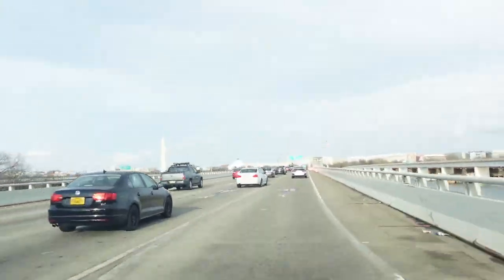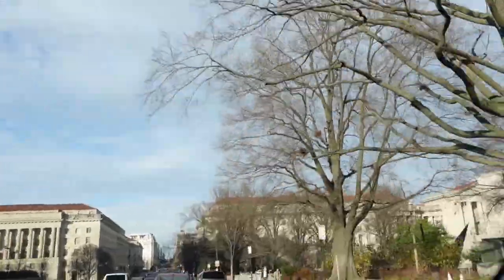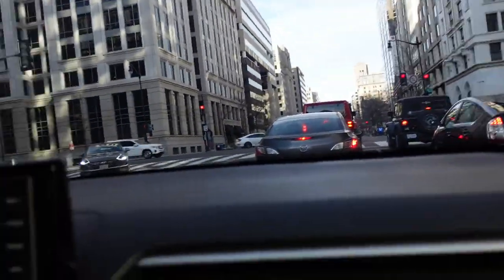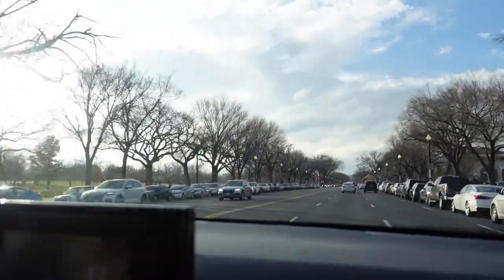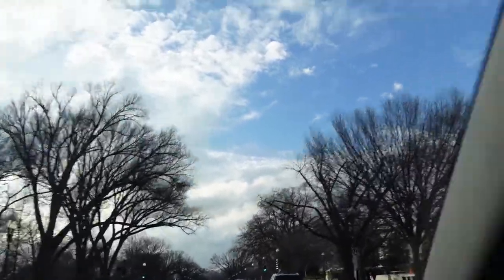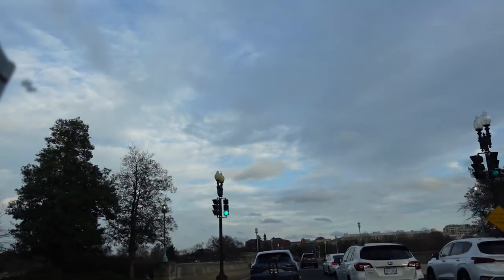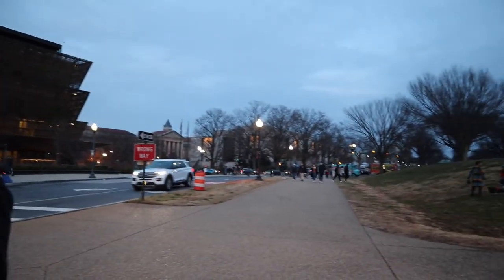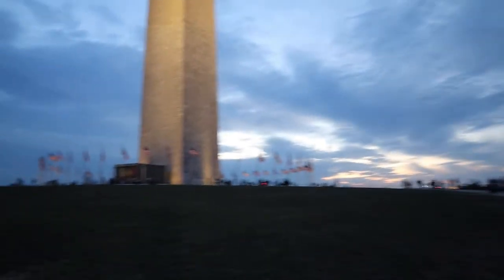Day 2 Roaming around the Capital of America|Capitol Bldg,National Mall Lincoln Memorial|WashingtonDC